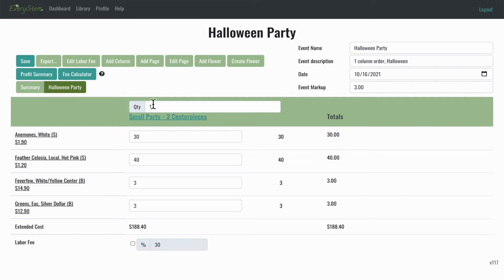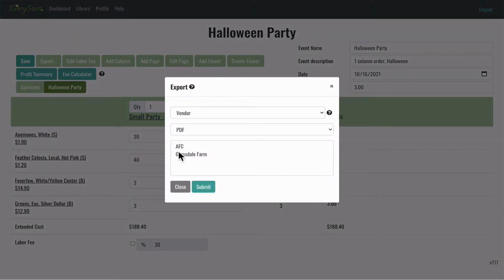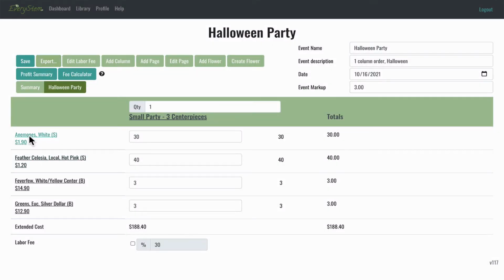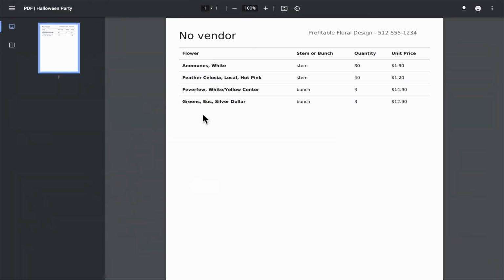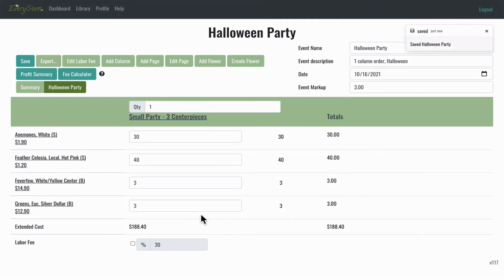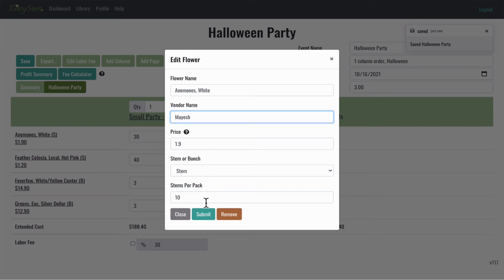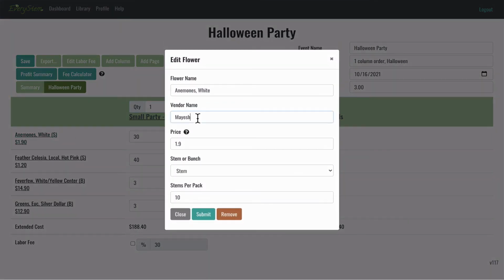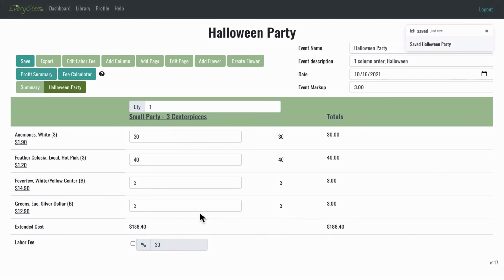How to Change Vendors in an Event - EveryStem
How to Change Vendors in an Event in EveryStem: A cloud-based flower recipe and ordering platform.